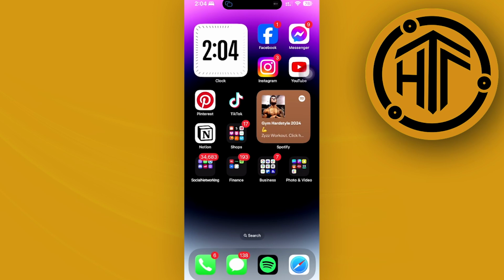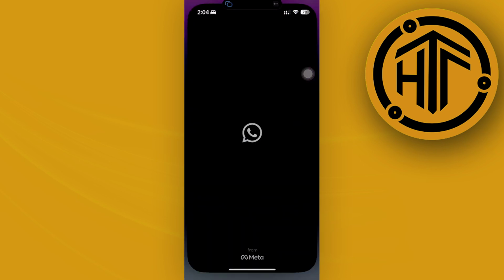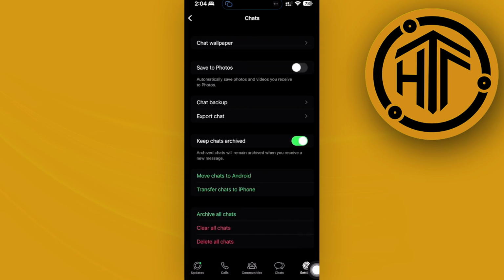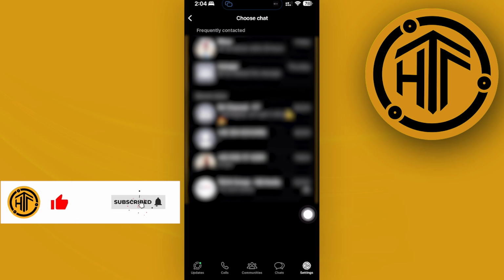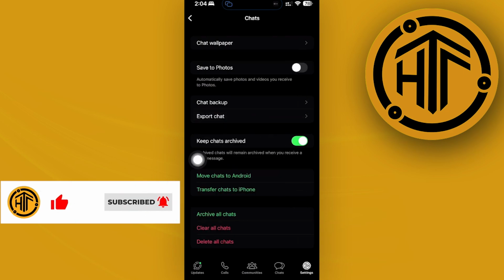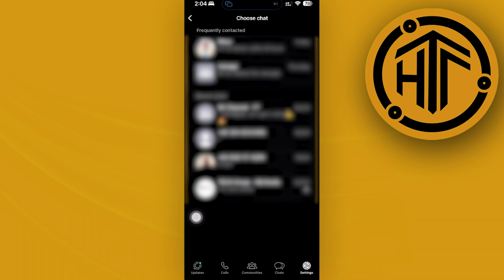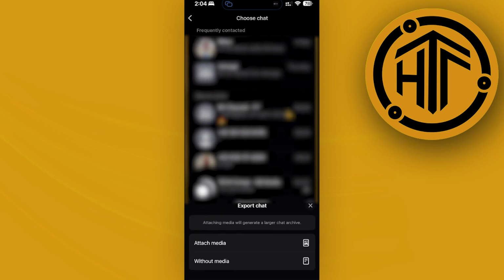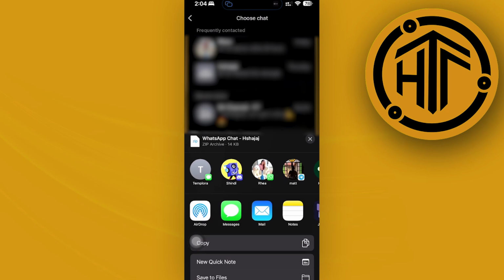How To View Deleted Messages On WhatsApp (New Method)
In this video, you will learn how to view your deleted messages on whatsapp quickly and easily. Watch the video till the end to find out can i view deleted messages on whatsapp.

Did you learn how to view whatsapp deleted messages?

Do you want to see another video from us about how to view whatsapp deleted messages on iphone?

I hope you enjoyed this tutorial on How To View Deleted Messages On WhatsApp (New Method)? 👀❓